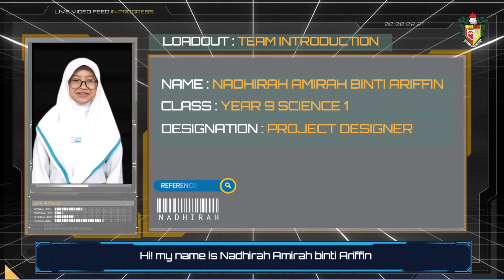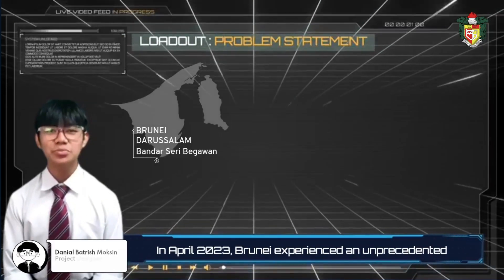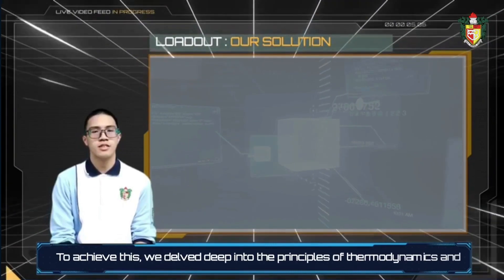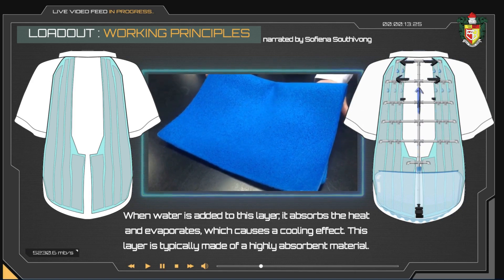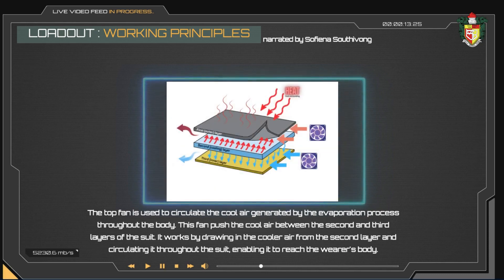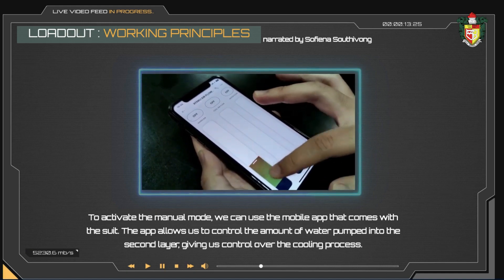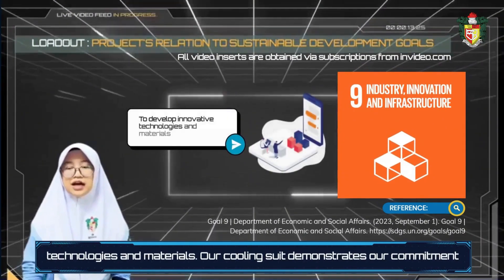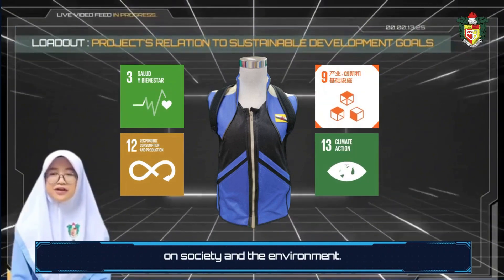YIC 2023 Team Scientific Enigmas Sekolah Menengah Berakas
During hot weather, it’s crucial to be aware of the potential hazards and take necessary measures to safeguard oneself from heat-related ailments. This involves adopting a comprehensive approach that goes beyond avoiding direct exposure to the sun or staying hydrated. One must consider factors such as clothing choices, monitoring one’s health for signs of dehydration or overheating , and seeking medical attention if symptoms persist. When our body's core temperature rises, we sweat and may feel fatigued. This can also lead to an increased heart rate, which further contributes to fatigue. To address this issue, our project proposes to design an evaporative cooling body suit that can be worn over clothing. The cooling system will enable individuals to regulate their body temperature, thus reducing fatigue and helping them maintain their comfort level while participating in outdoor activities.